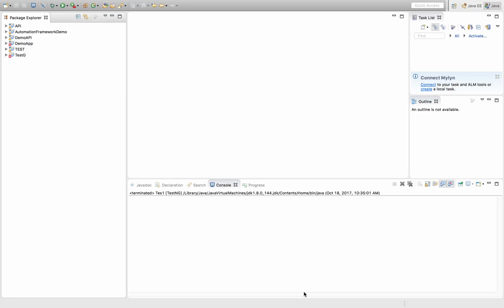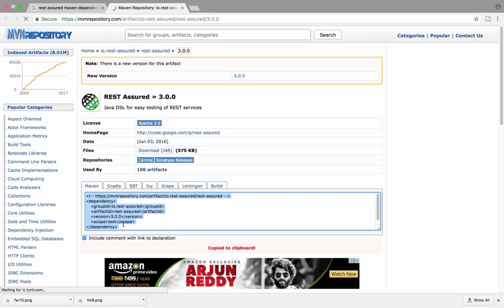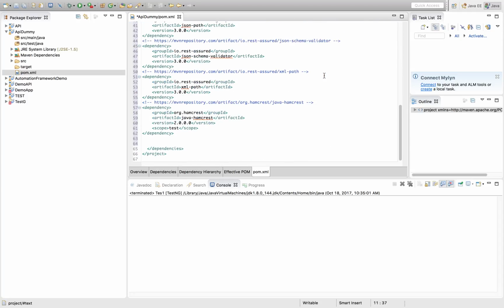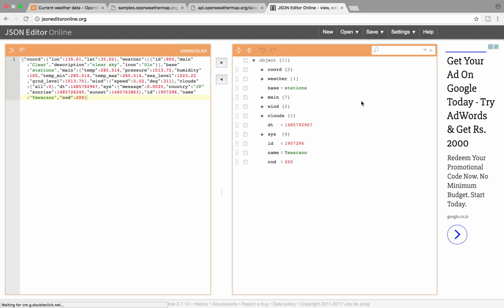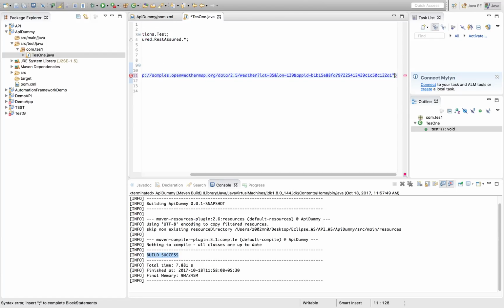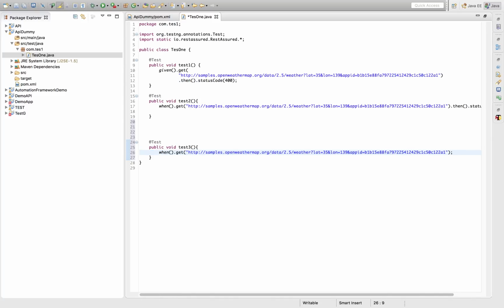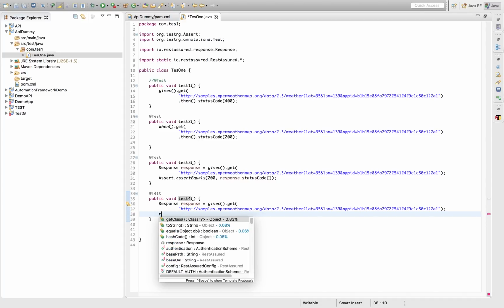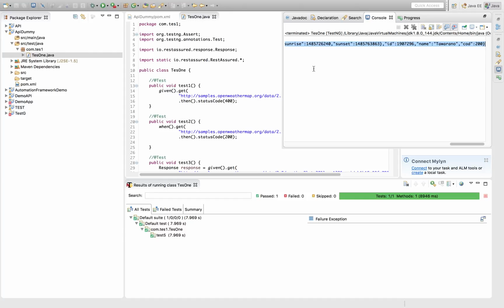SetUp RestAssured with API Automation Project | SetUp All Jars | Start Scripting with GET API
This tutorial is about setting up a new project for API automation using Rest Assured,JSON Path,XML PATH and other dependencies.We will start writing our Automation scripts from here onwards

At the end of this of series of tutorial we will develop some basic framework to automate the APIs so it can be utilized any real world Automation Testing